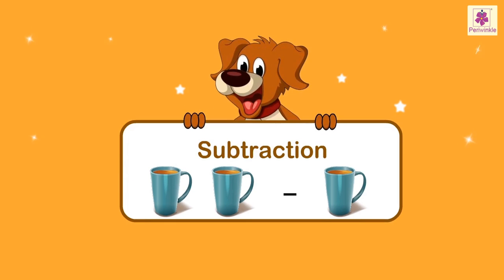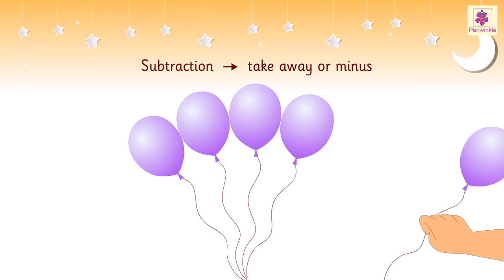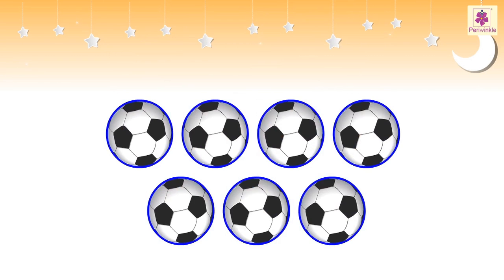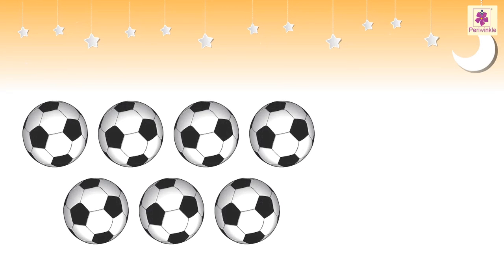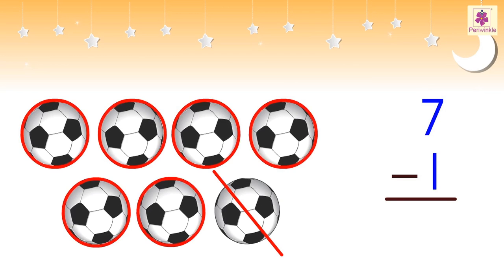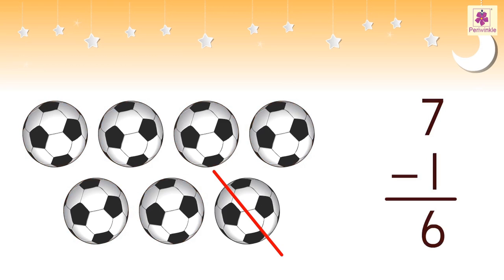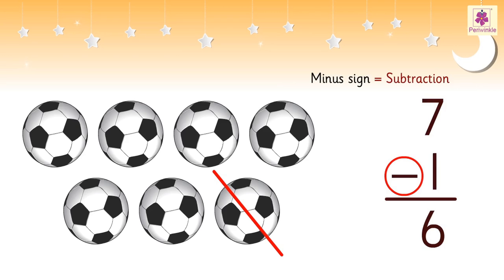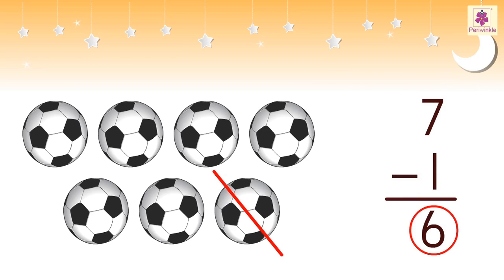Learning Vertical Subtraction | Mathematics Book B | Periwinkle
After learning subtraction by 1 in previous video, we will learn vertical subtraction in this video.